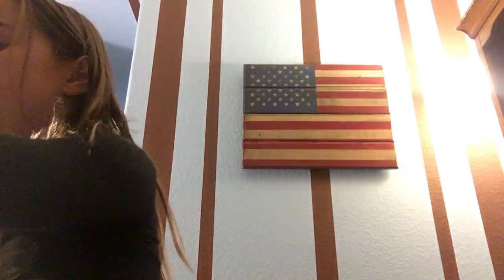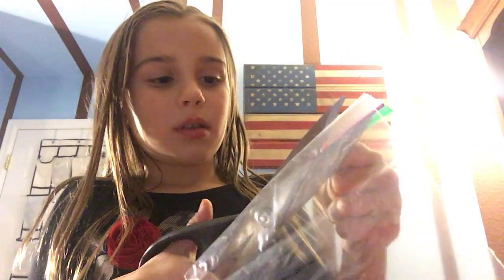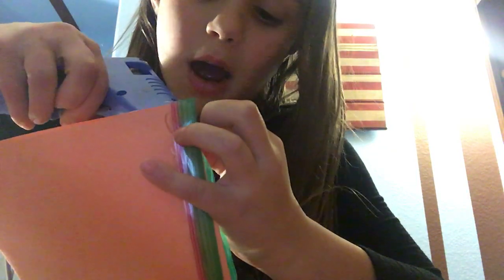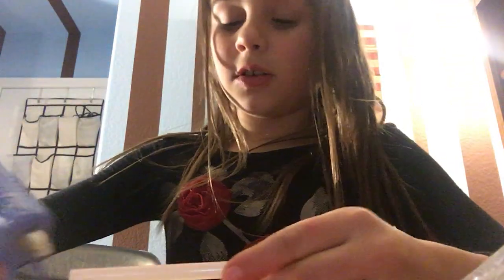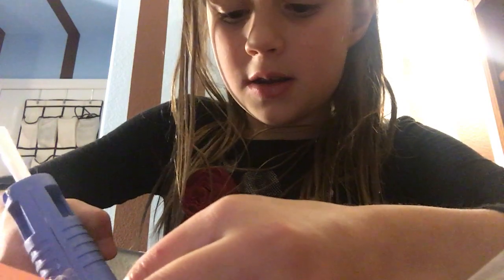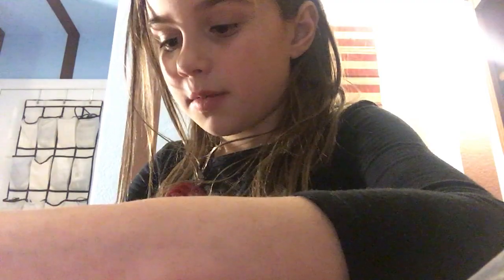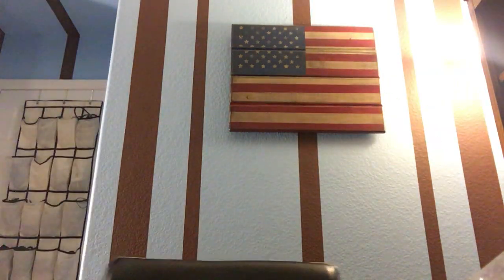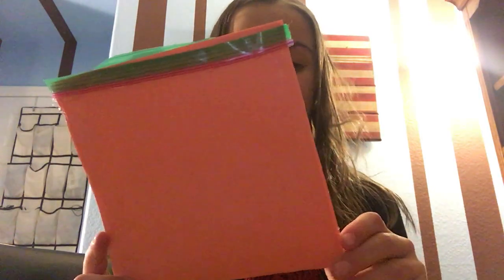How to make a Hand Bag or Purse or Something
Showing you how to make a DIY bag, with a few funny mishaps along the way. Lily's YouTube debut.